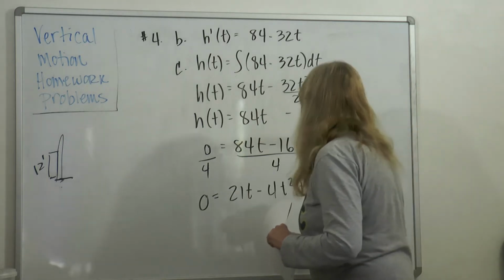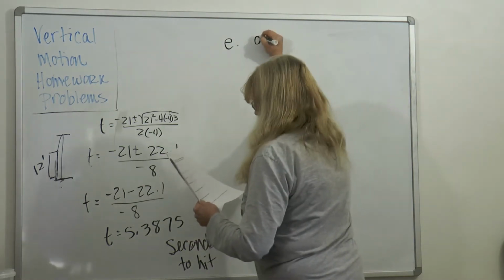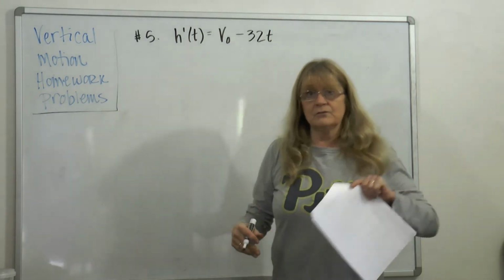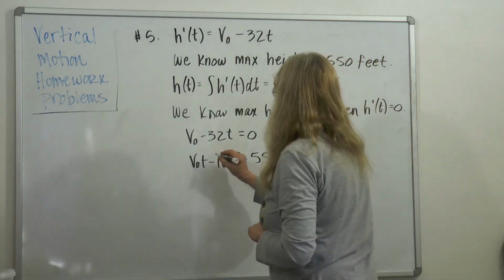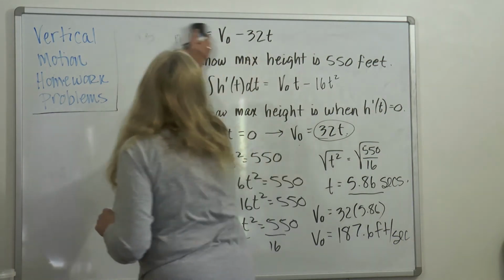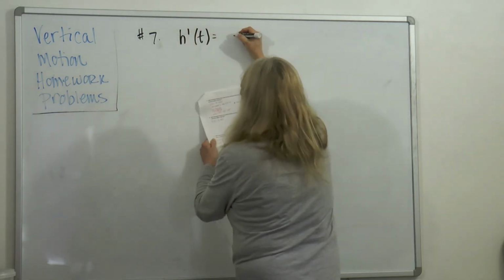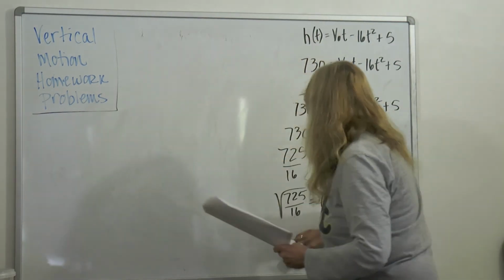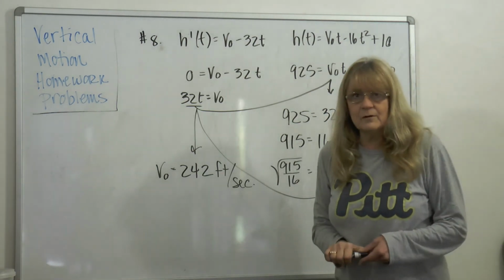Vertical Motion Homework Problems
This is for both scientific and business calc classes.